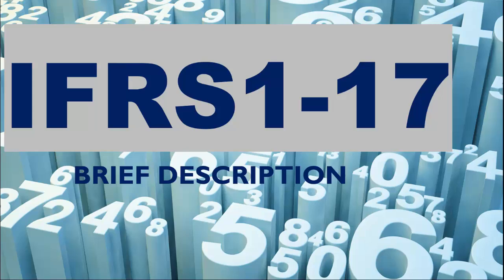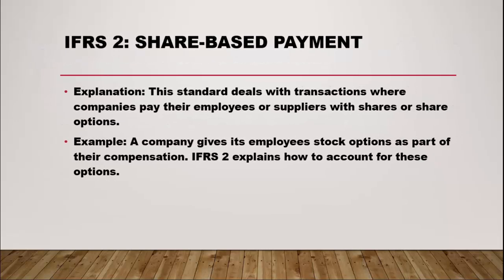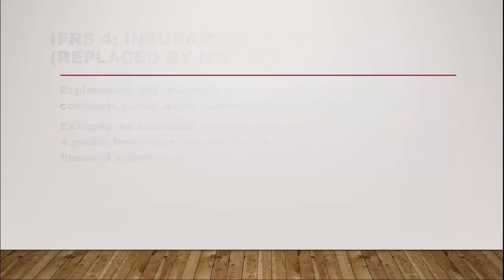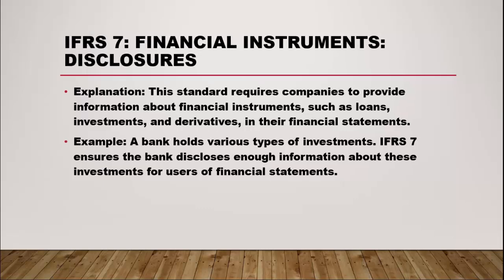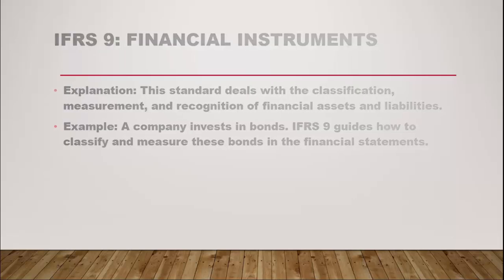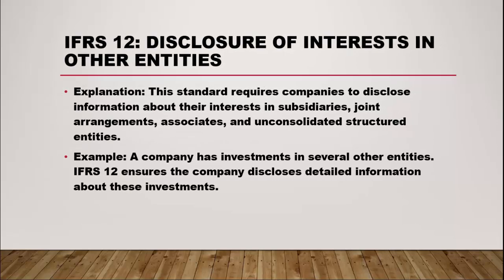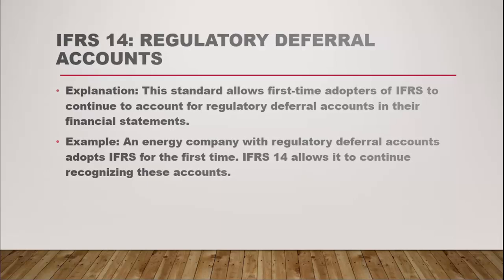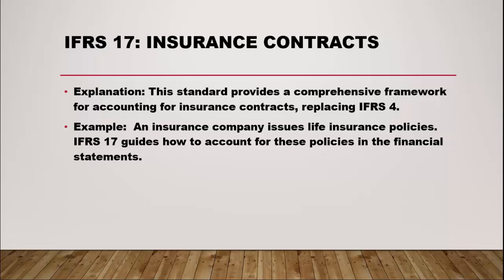All 17 IFRSs in 7 minutes with examples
A brief description All IFRSs with an example for each